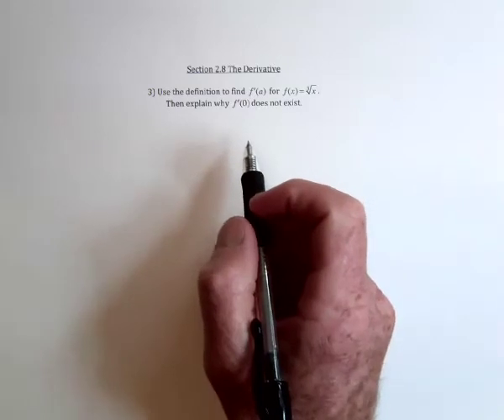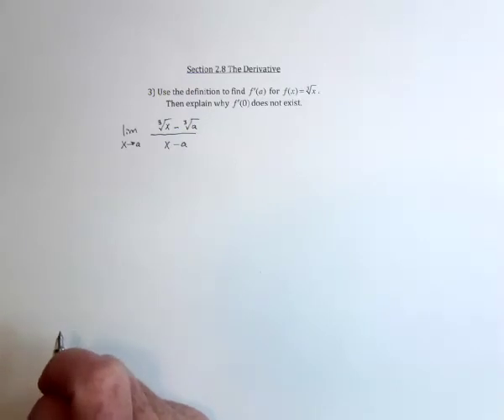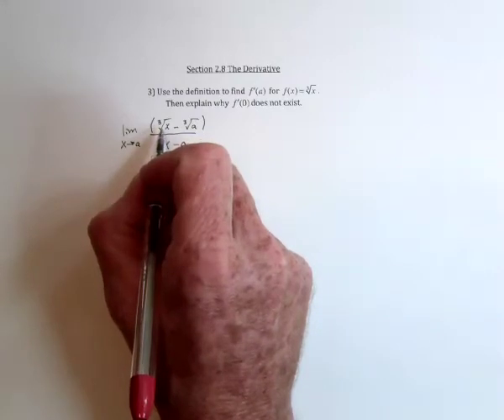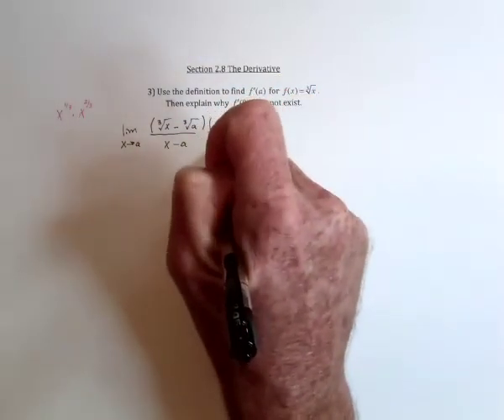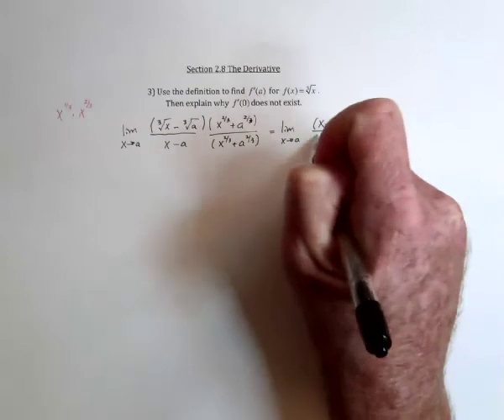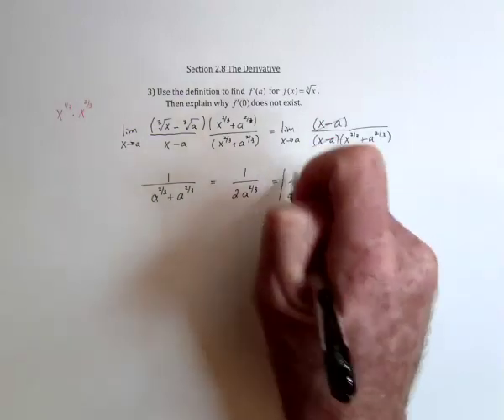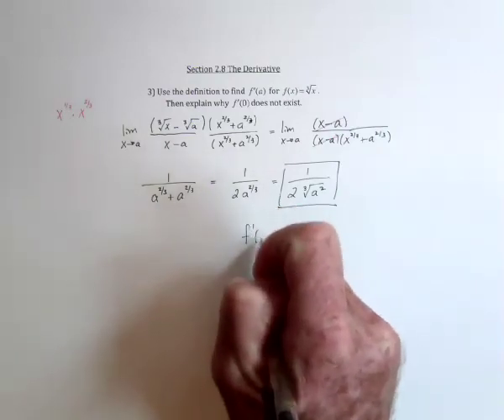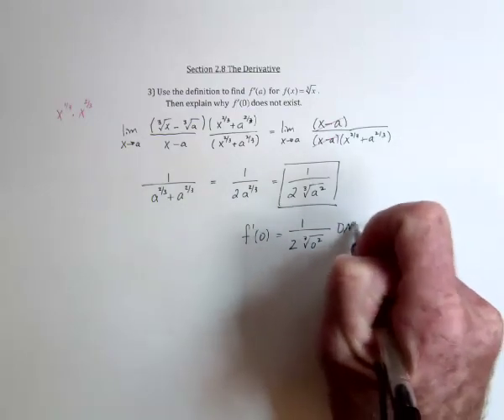2 8 3 The Derivative